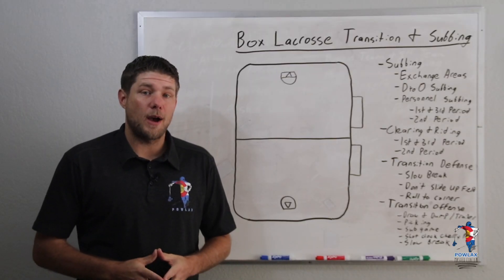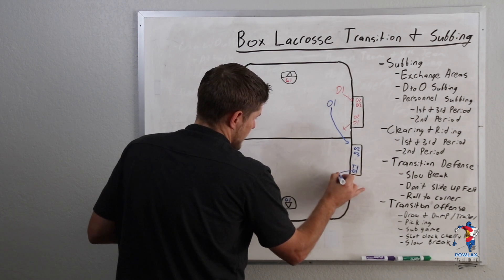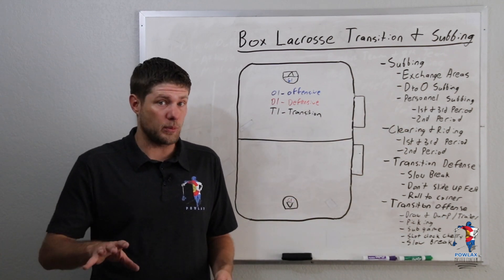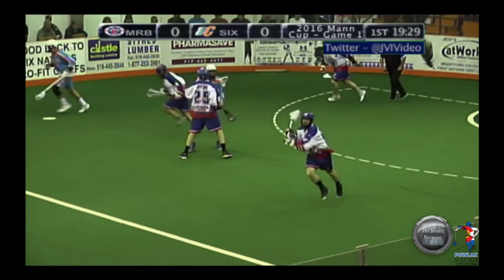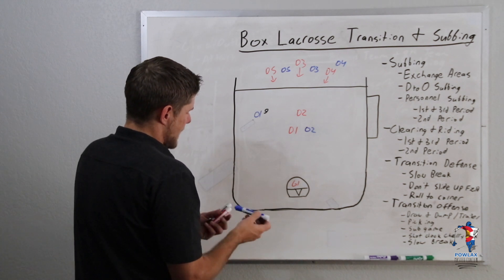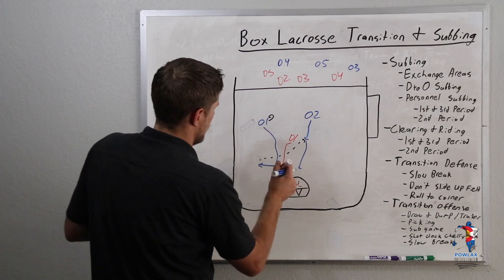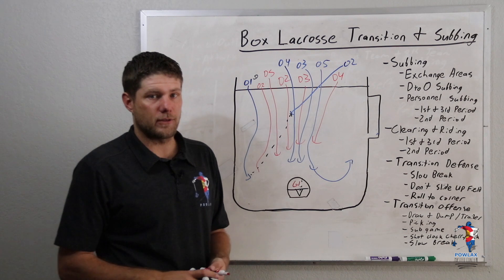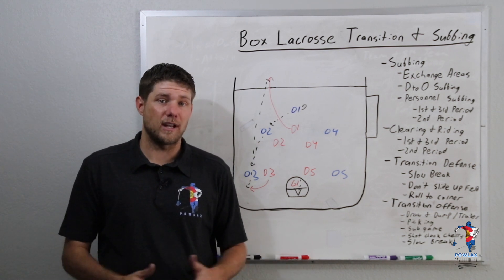Box Lacrosse Transition and Subbing | POWLAX